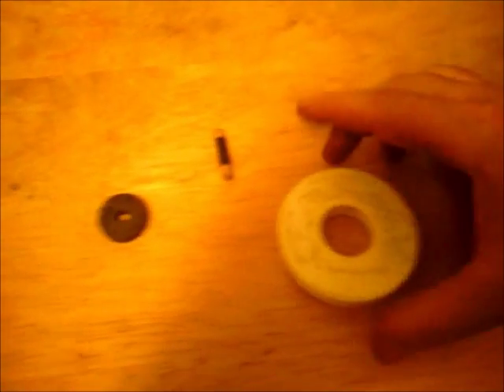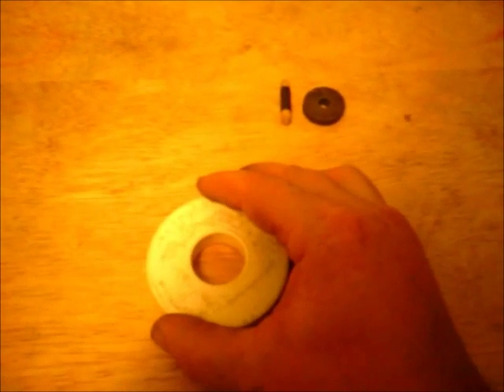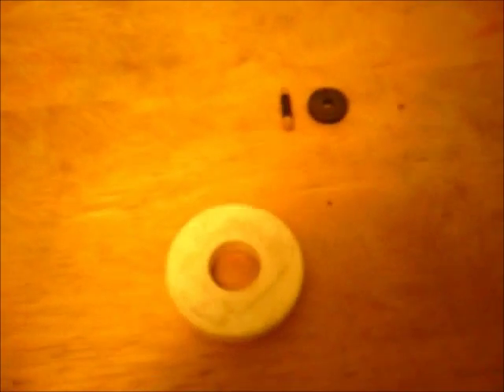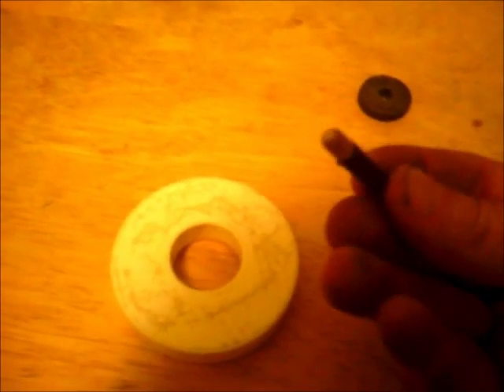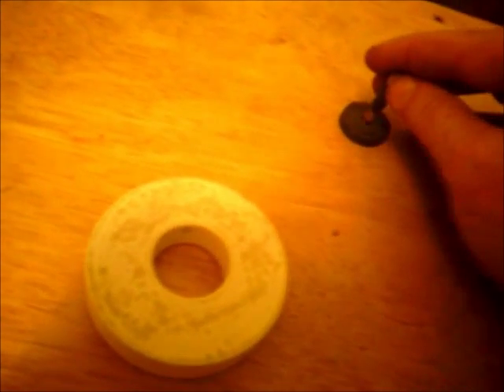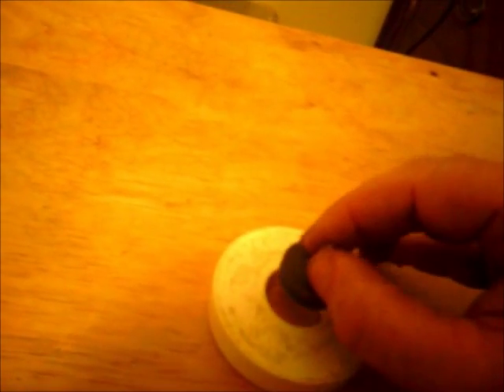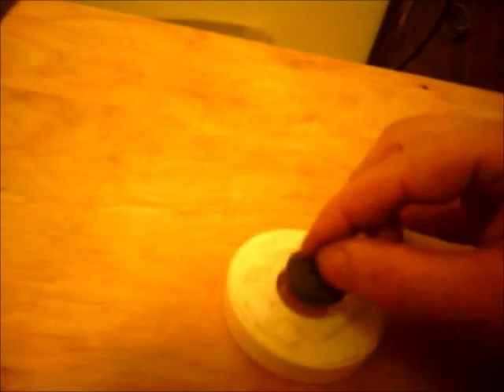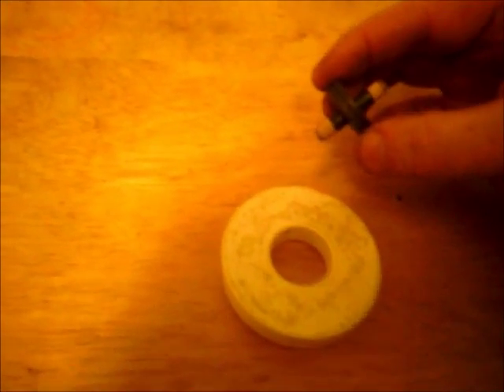THE SCIENCE EXPLAINED BEHIND MAGNETIC LEVITATION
I made this video to help educate people further on the science of magnetic levitation.  I'm no teacher but I do have common sense.